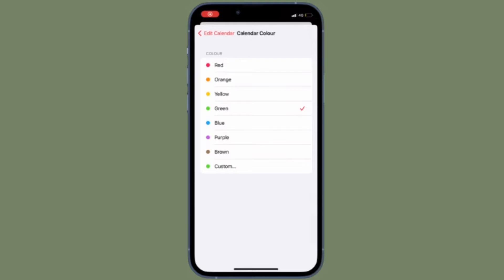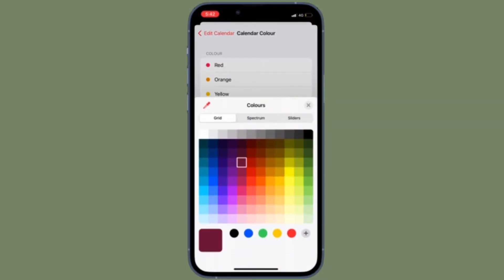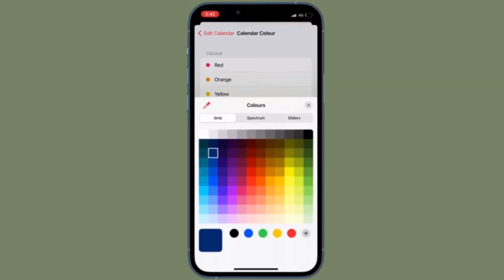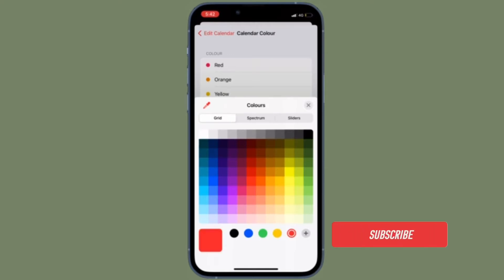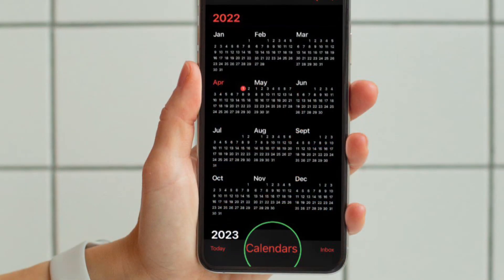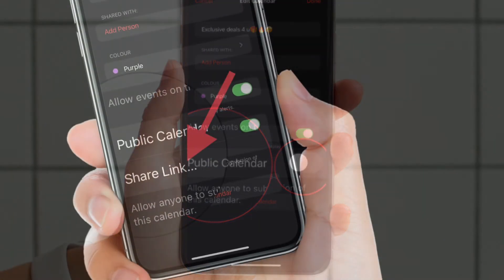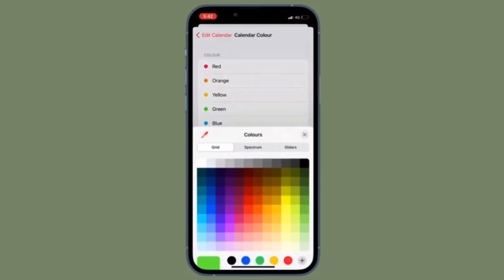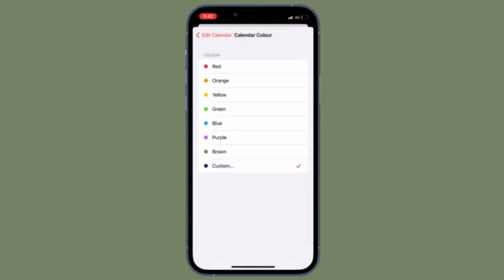How to Make an iCloud Calendar Public on iPhone or iPad 🔥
Here is how you can make an iCloud calendar public on iPhone and iPad. Let’s find out!